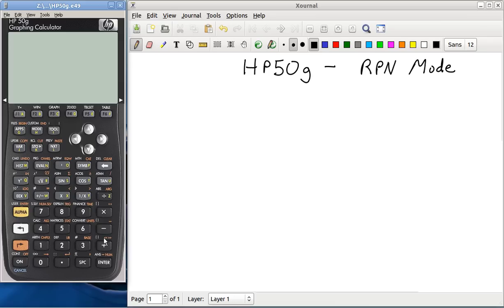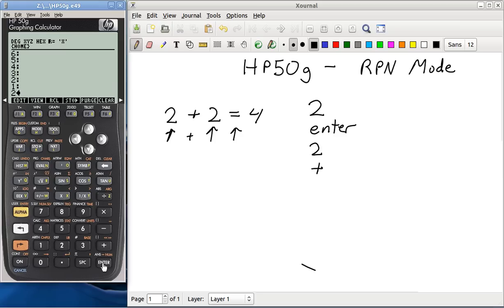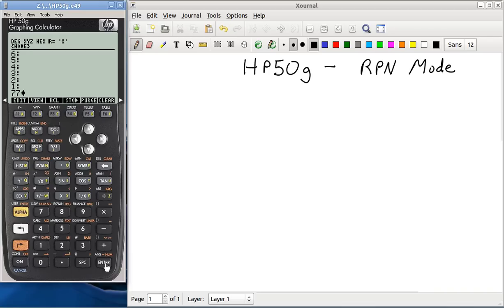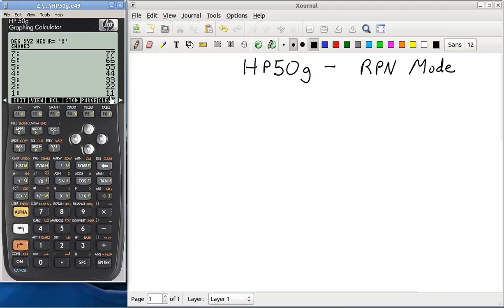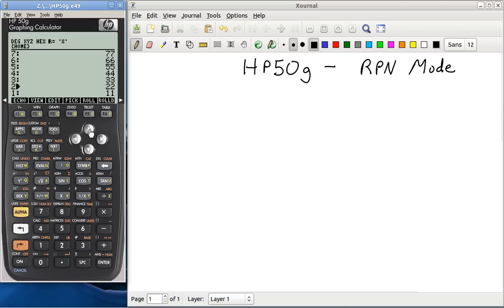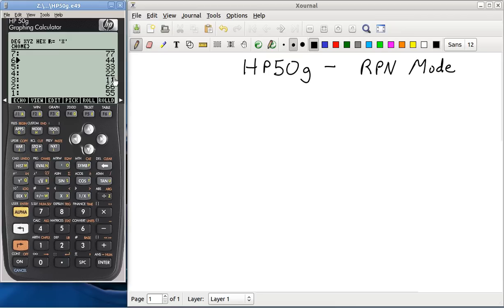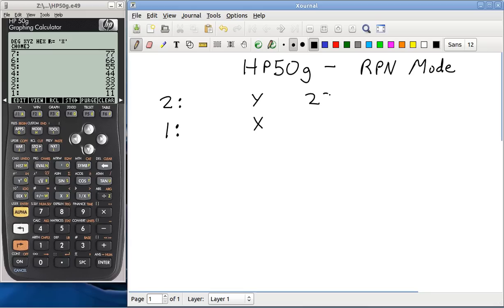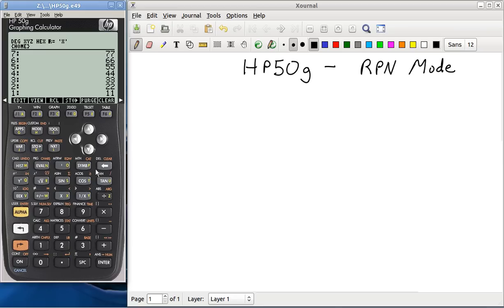HP50g - RPN How To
A simple intro into the RPN stack on the HP50g graphing calculator.